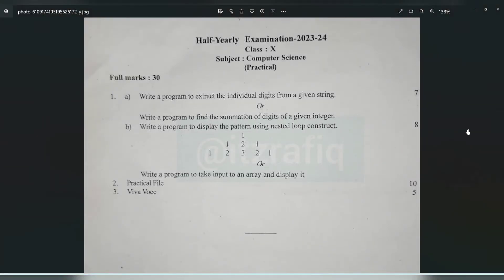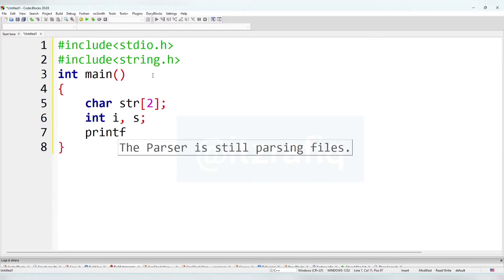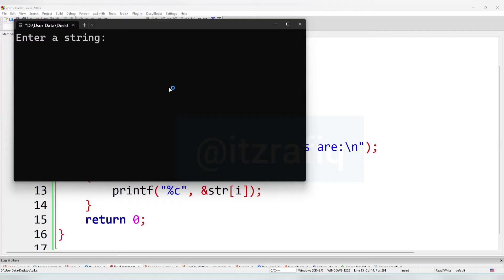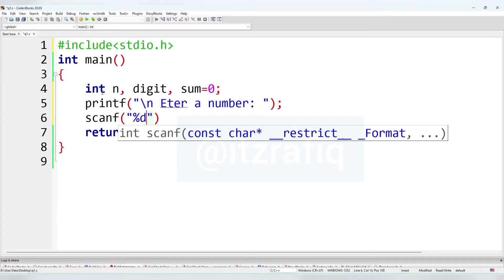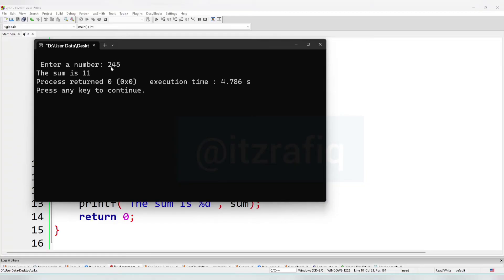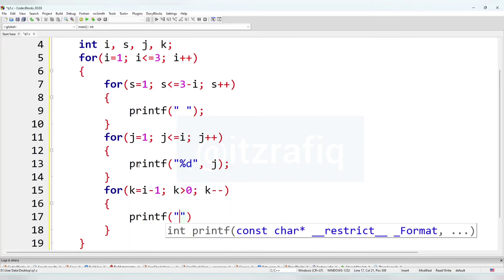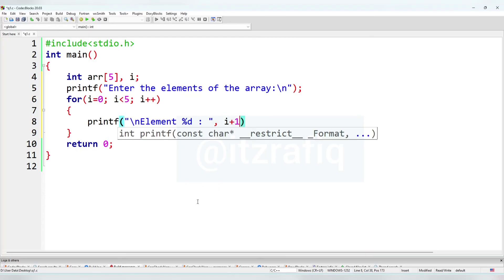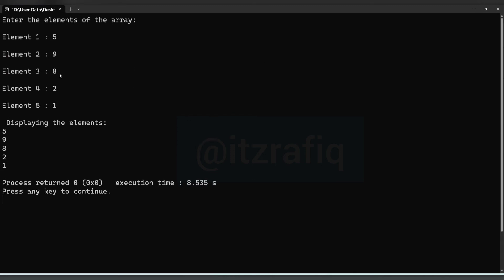Solved Practical Question Paper - Class 10 Computer Science Half Yearly 2023 Kamrup Metro District